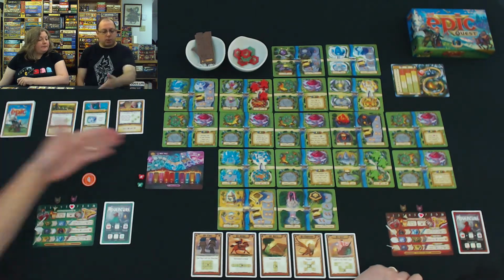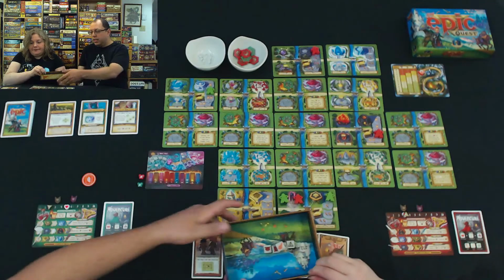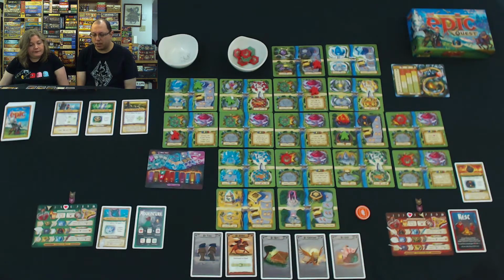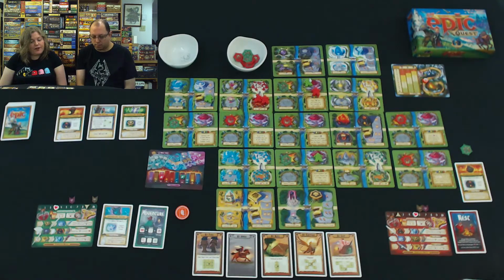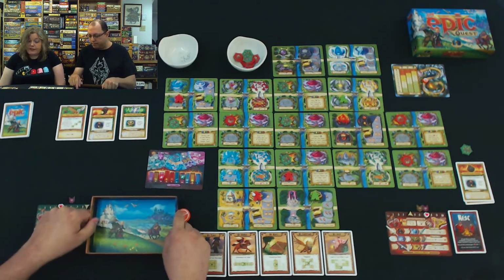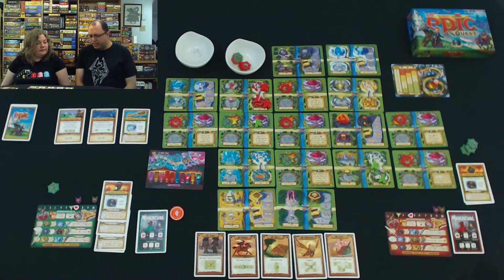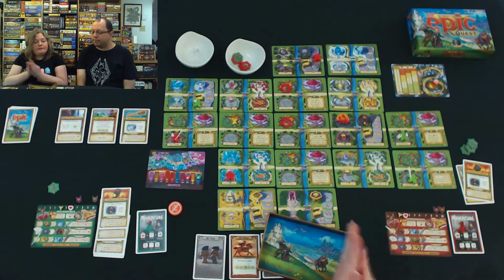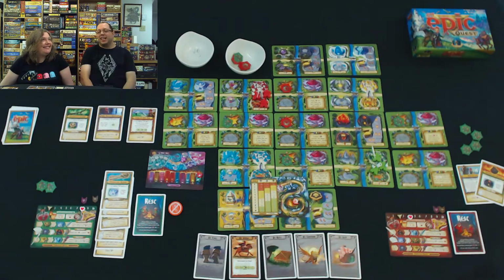SHoR Plays: Tiny Epic Quest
Sweethearts or Rivals Plays Tiny Epic Quest

Impressions: 52:34